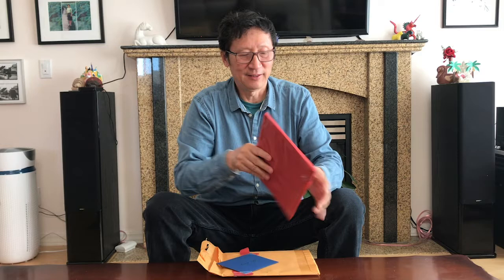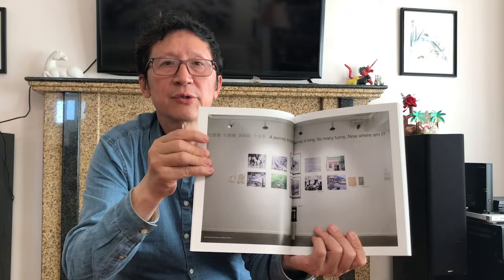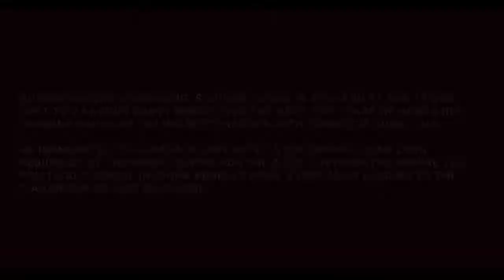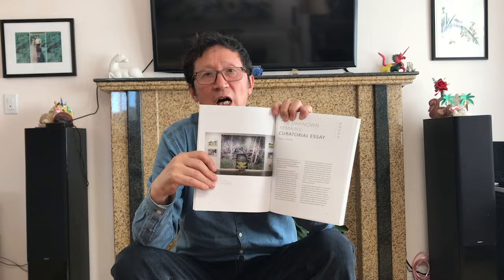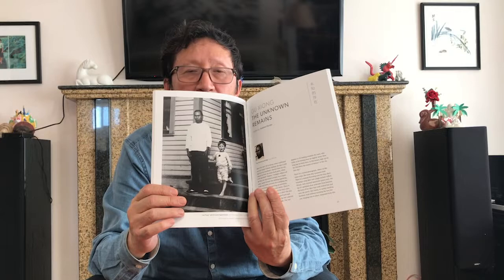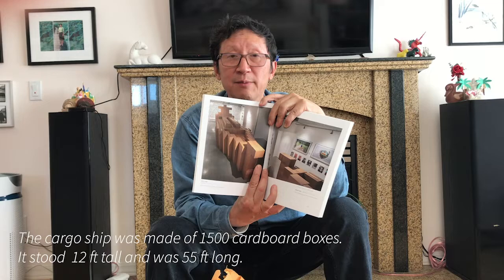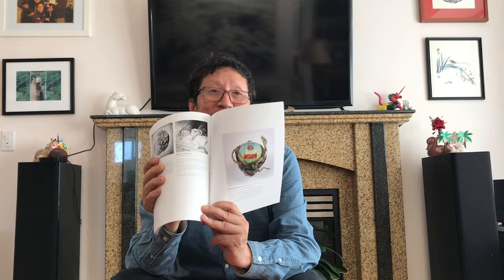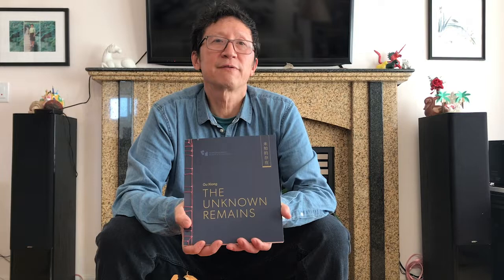The Unknown Remains Book Launch - Unboxing with Gu Xiong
Watch as Vancouver artist Gu Xiong unboxes the very first copy of 'The Unknown Remains' exhibition publication.
The exhibiton of the same name was shown at Touchstones Nelson: Museum of Art and History in the summer/fall of 2019.